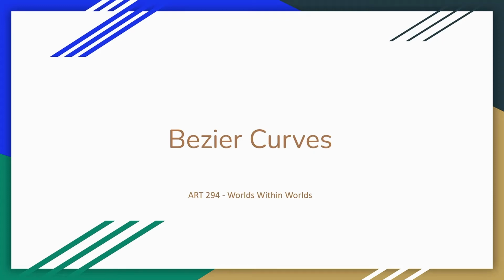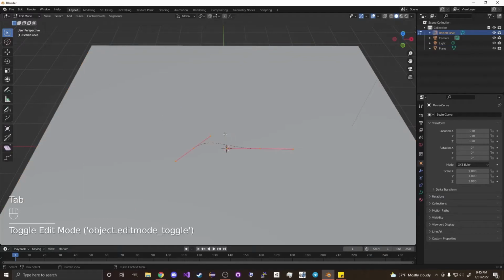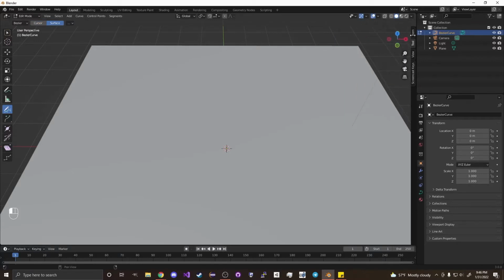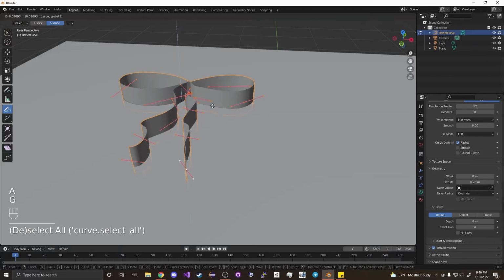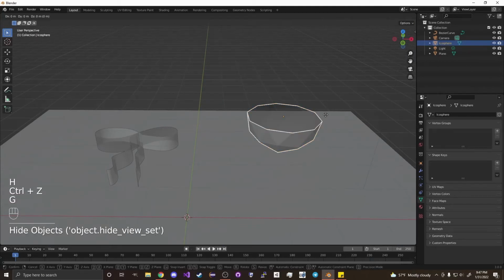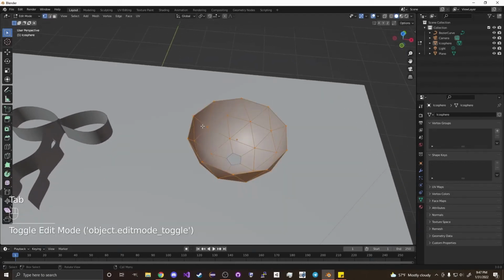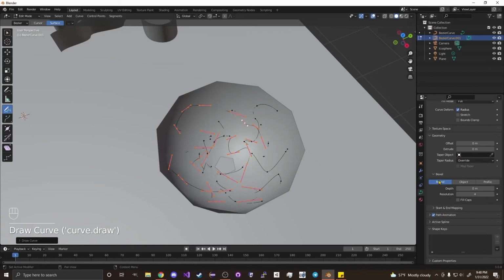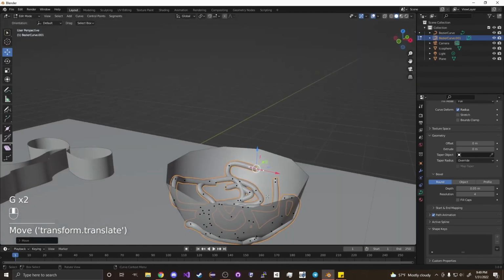WorldsWithinWorlds: Blender Bezier Curves